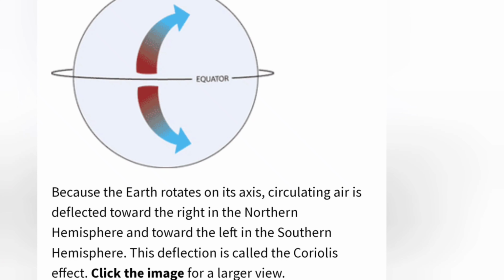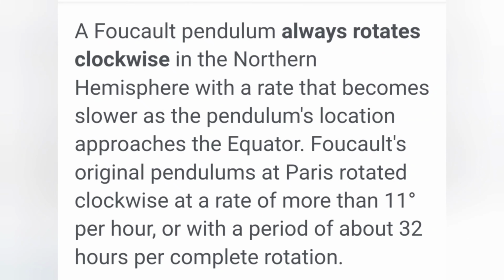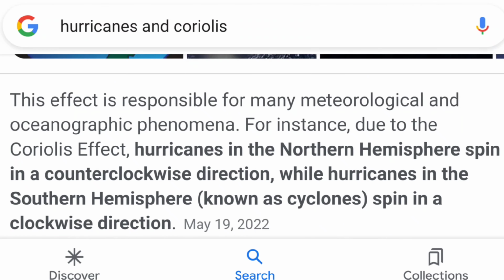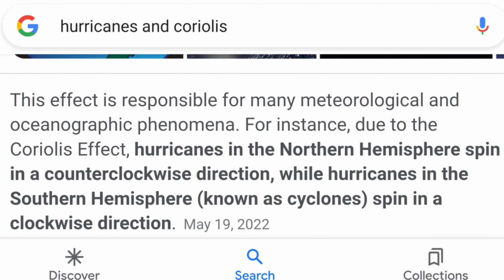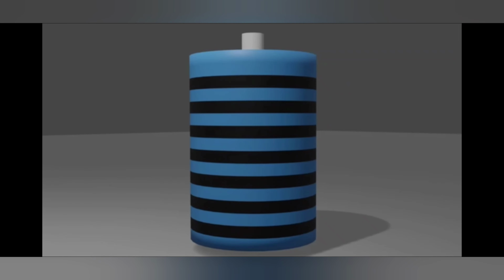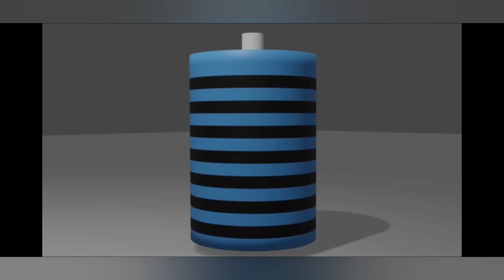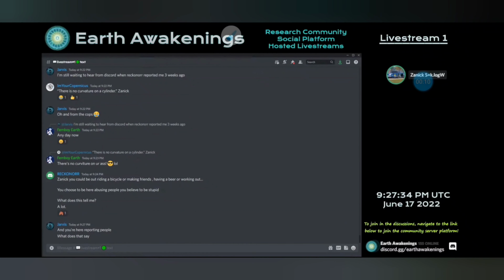Globe based Coriolis effect thoroughly debunked !